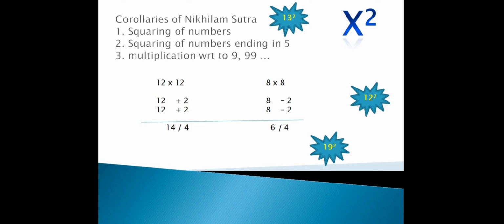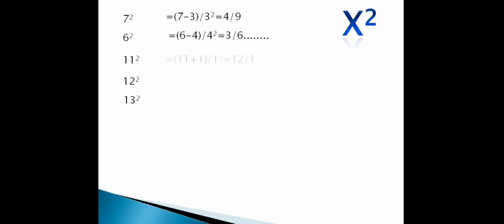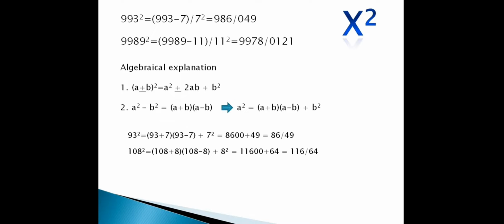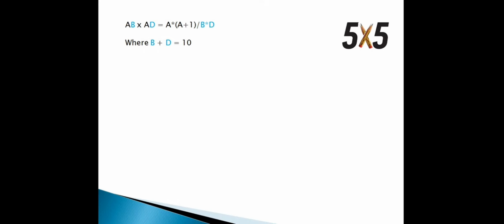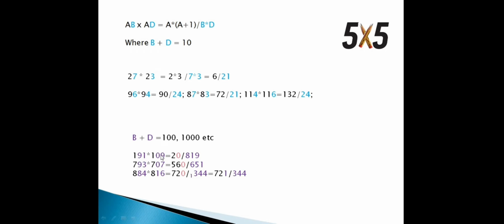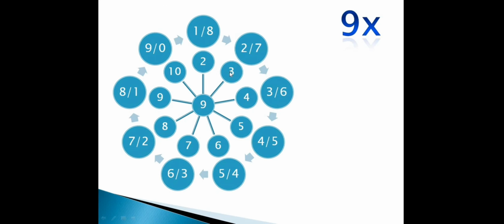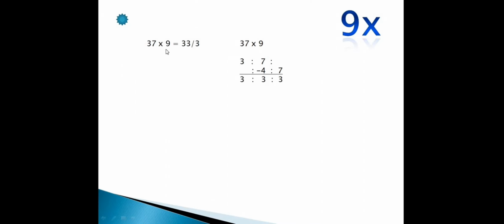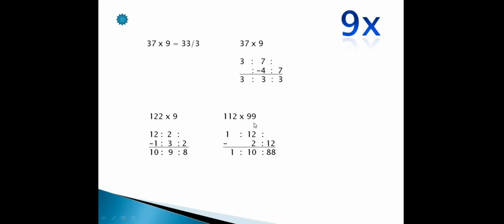Arithmetic multiplication 2